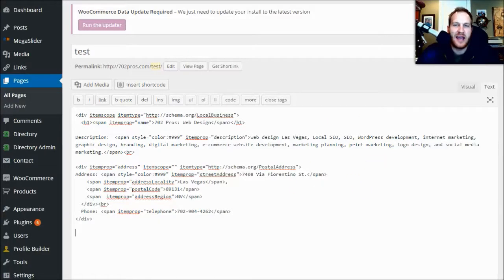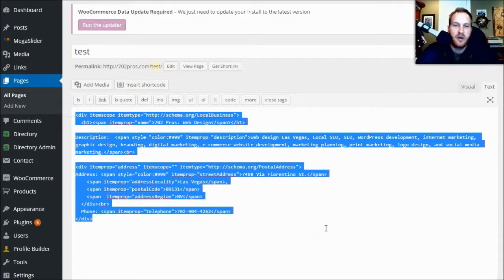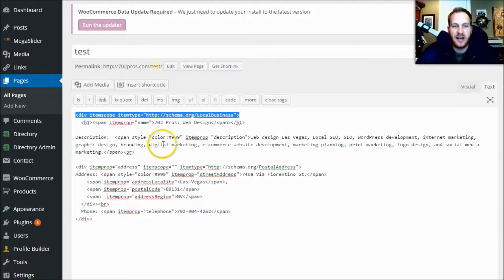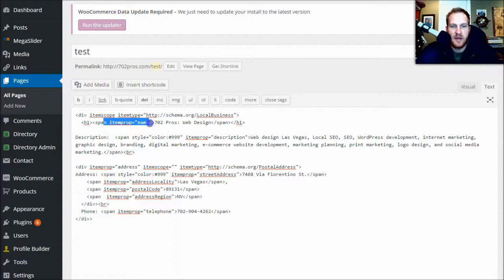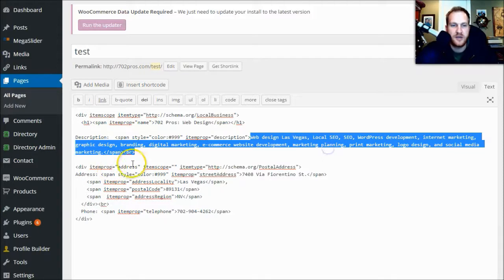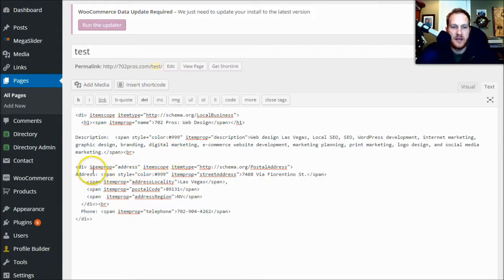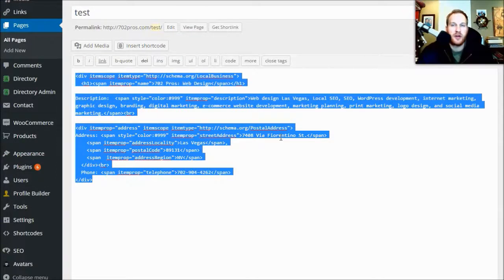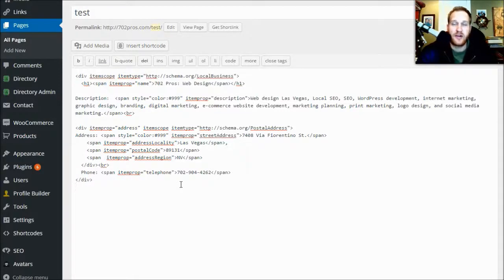NAP Markup Code FREE - Schema - Schema.org - What is Business NAP? How It Helps Ranking on Google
Hi I'm Justin with 702pros.com.. I'm a professional web design, SEO and local internet marketing expert.

LOCAL SEO HELP!!! GET YOUR LOCAL BUSINESS LISTED ON GOOGLE. INCREASE RANK ON GOOGLE FOR LOCAL COMPANY.

Video Transcription

0:00hey guys just 702 pros dot com here in this video and show you local business
0:12owners how to add any AP your website you may be asking yourself what is in AP
0:18Berlin AP is name address and phone number of your business like Google
0:24being in Yahoo are looking at these in AP’s on every page of your website and
0:32they’re gonna rain those pages for certain terms that correlate with that
0:36type of business I’m on the front page of my website and I’m gonna go down to
0:41the bottom and show you the footer where I have my in AP information ok so this
0:46is what it looks like this is what I’m talking about this little looks like to
0:50a visitor to the website so has the name of the business description right here
0:58address and then phone number at the bottom you’re not just gonna write it in
1:02like this we’re gonna do it with HTML but it’s gonna be schema markup and
1:08schema is like the hub for data structured information that search
1:12engines use to tell like they’re crawling robots what that information is
1:19so I’m gonna get all this boils down to full disclosure to Google what your
1:26business is about because at the end of the day
1:29search engines like Google wanna give their customers the best results
1:34possible and how they do that is a lot of this structured data so I created a a
1:40test page and I took that the NAPF information
1:45the markup HTML for it and I put on this page here and we’re just gonna go over
1:49real quick and don’t worry if you’re just blown away by this nearly ok I be
1:55able to do this I’m gonna have a link to my add to a blog post I wrote for this
1:59and you can just copy this code on your site and you’re good to go
2:05and dyspnea plug in your information course let’s ask over this real quick
2:10this first item is the so-called itemscope so when when a Google bios of
2:17your site when they see this item scope it directly goes to the end dennis is
2:21local business knows that is the daddy you’re talking about the structured data
2:27so then everything inside this item scope is pertaining to a local business
2:33the second item is so item props the properties of the items scope case of
2:42that item property and the property is a name and then the name is 702 pros so
2:50that’s the name of the business and then this next item is a description of the
2:54business and here’s some description information so the next item is item
2:59property is address and then this is a like a sub itemscope because this is the
3:06postal address this is your gonna have properties underneath this postal
3:11address so the postal address and then the first property that is street
3:17address and then you have address locality which is the city and then
3:24postal code and address region which is Nevada and then the last item is
3:30telephone number so we have that in their copy this code put in your
3:33information put in the foot of your website and then it’ll take a few weeks
3:38but Google will start to find this information and you will start to raise
3:43in the local business results
3:47local search results had a blog post ready for you guys if you thought this
3:52video was insightful information out of it if you thought it was helpful for you
3:59please press the white bun leave a comment if you have any questions and if
4:04you want to see some more videos on local marketing local SEO regular SEO
4:11web design and graphic design videos please subscribe to my channel ok thanks
4:17for watching and I’ll see you next time